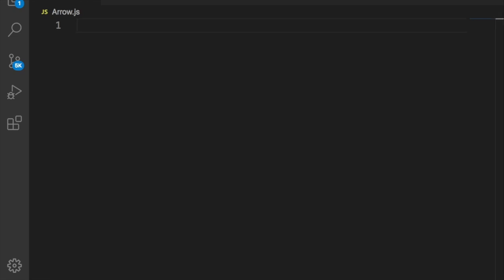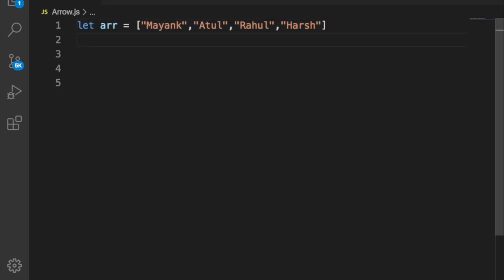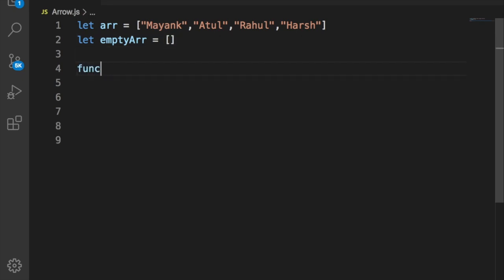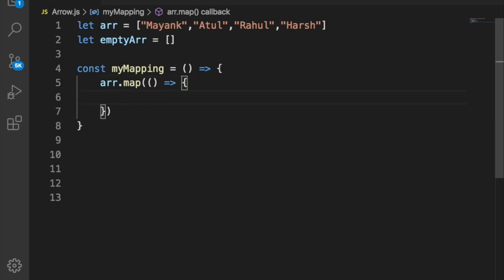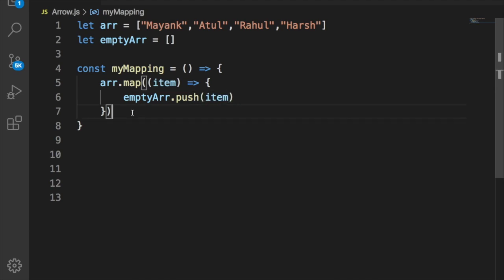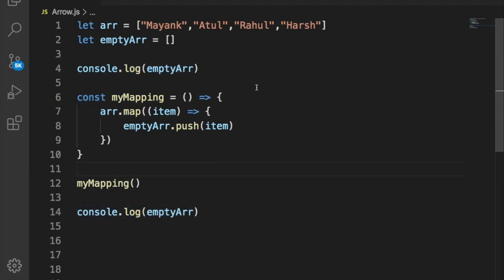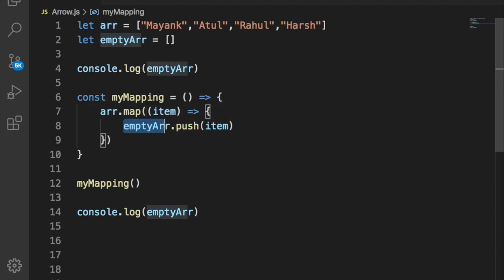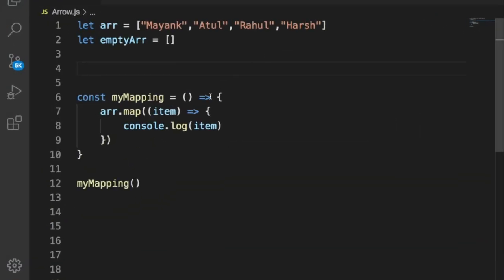Map Function in Javascript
Hey folks, in this video we will learn what are map functions in javascript and how we can use them in our javascript code.I hope you will like it:)
Cheers!